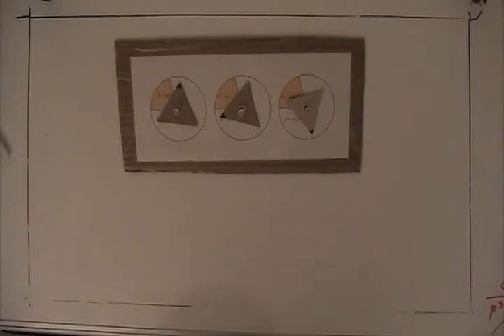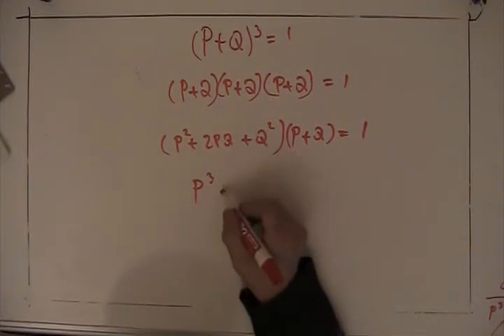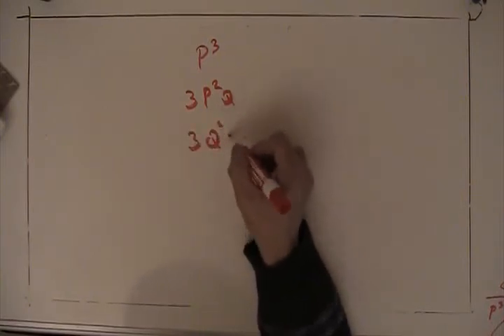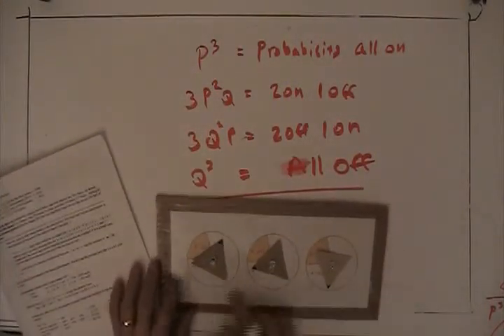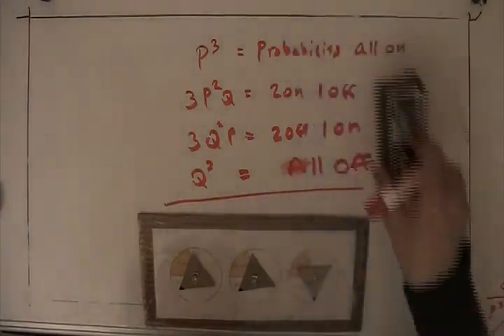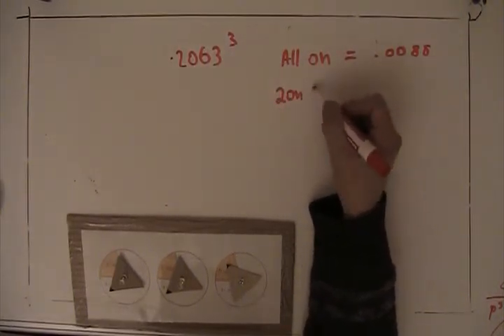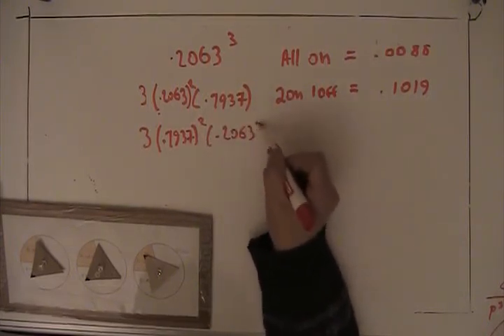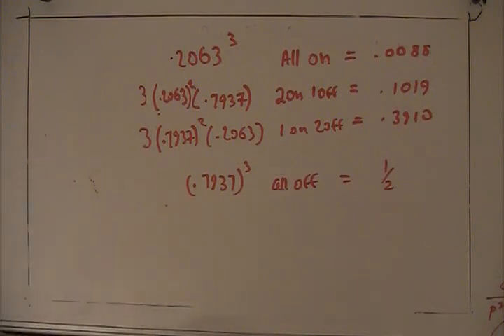Discrete Probability - Classroom Activity (2/5)